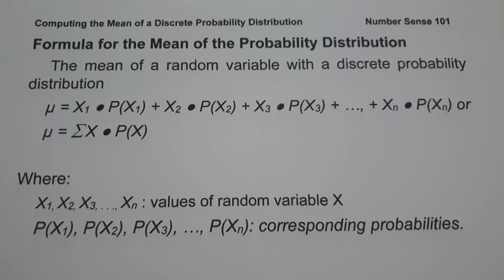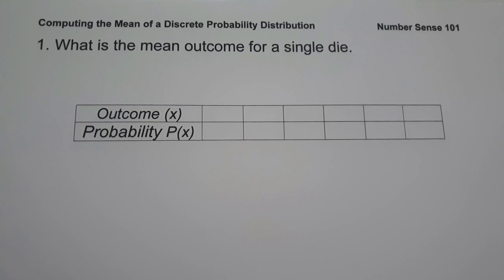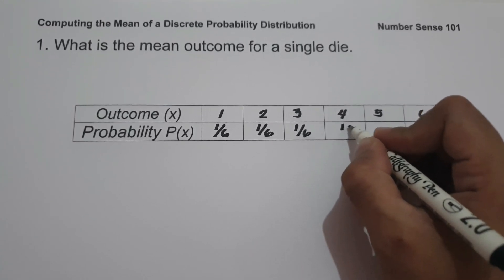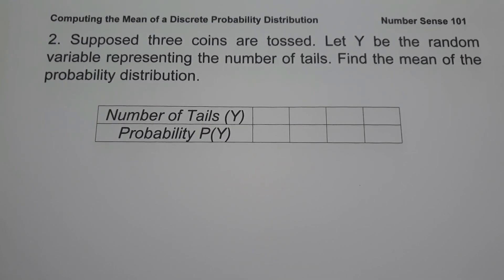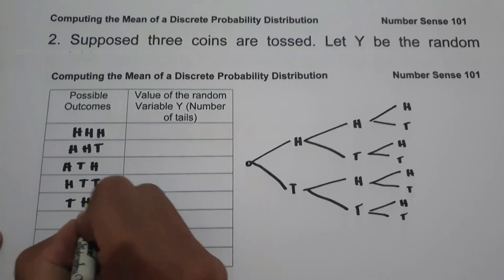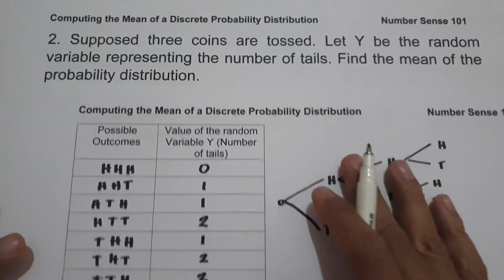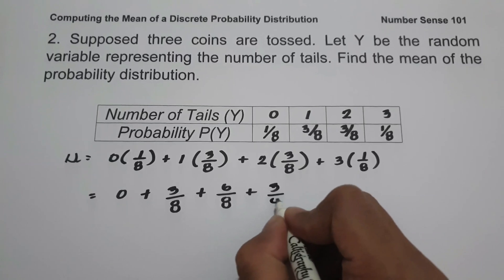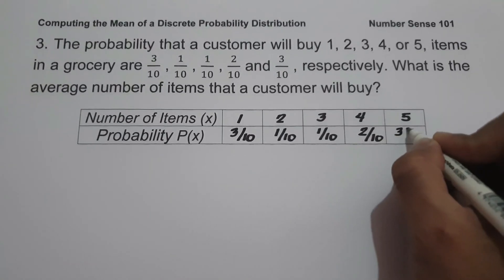Computing Mean of Discrete Probability Distribution